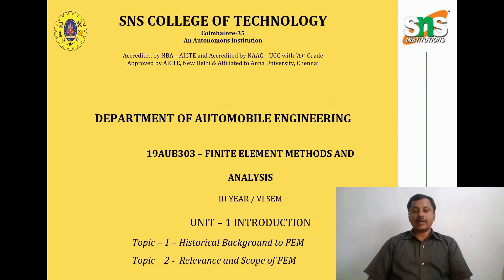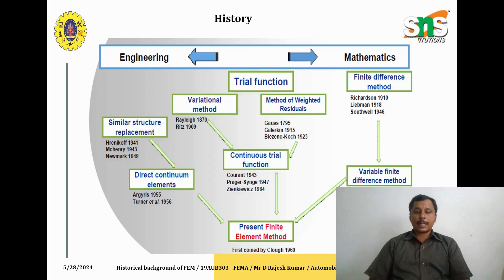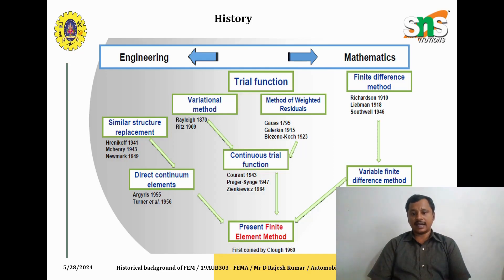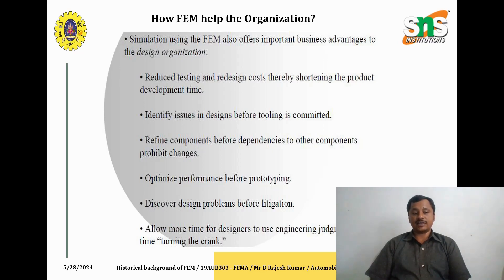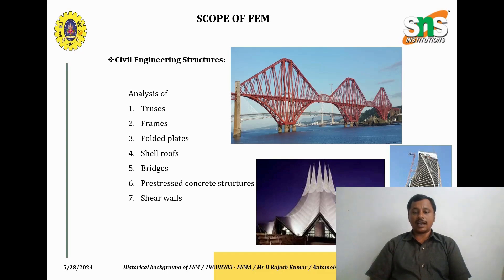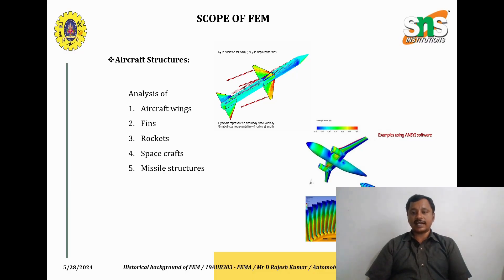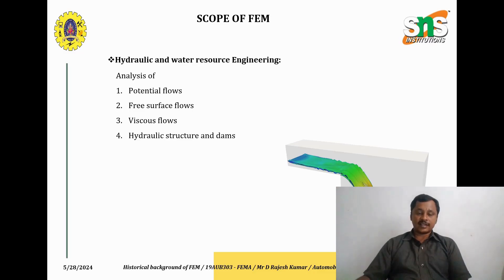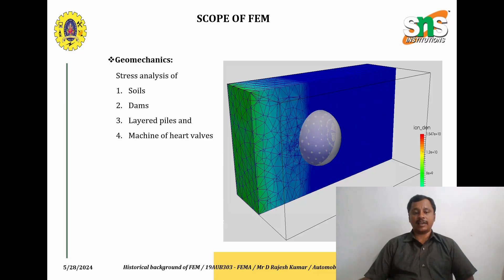Historical Background and Applications of FEM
In this video the applications and Historical background of FEM is explained.